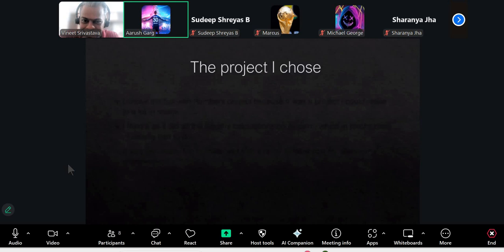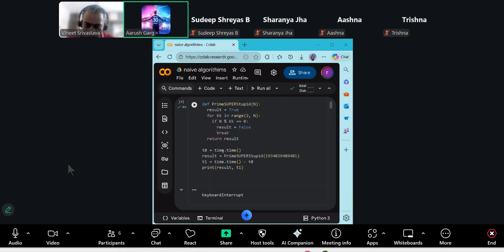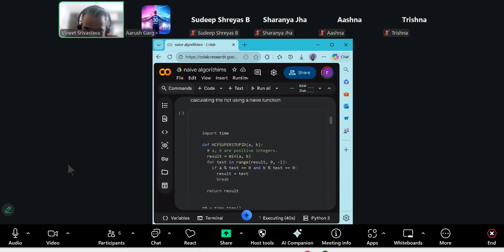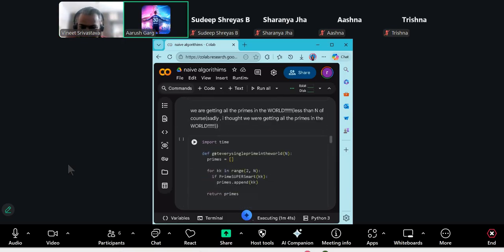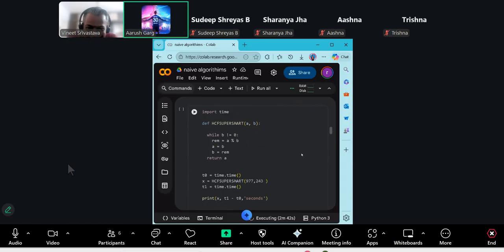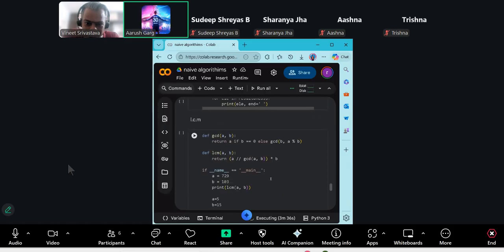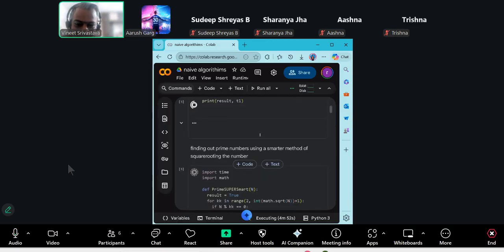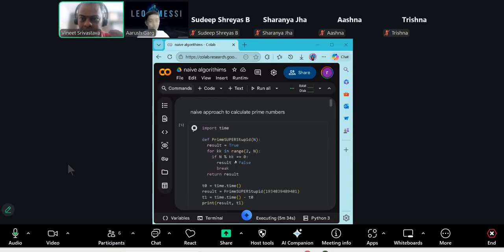Aarush presents FUN WITH NUMBERS: Algorithms and Olympiad Track Level 1 Showcase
Aarush presents FUN WITH NUMBERS for the Algorithms and Olympiad track Level 1 Project Showcase.

Your dedication and hard work have paid off, and this achievement is a testament to your growing expertise in Python programming and Algorithms..

This milestone brings you one step closer to mastering Python, opening doors to exciting projects, automation, and even deeper dives into fields like data science, AI, and web development. Keep up the fantastic work, and may this be just the beginning of your coding journey! 🚀🐍